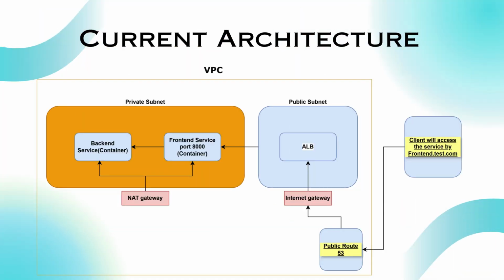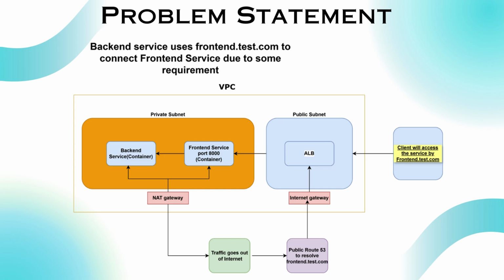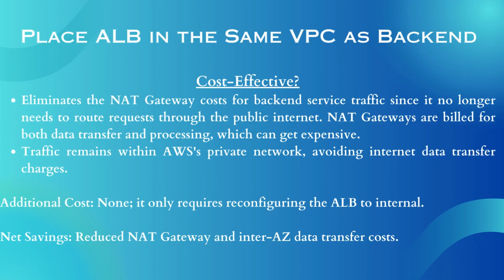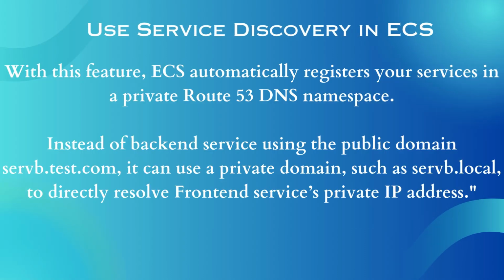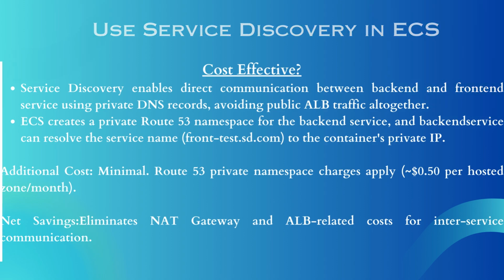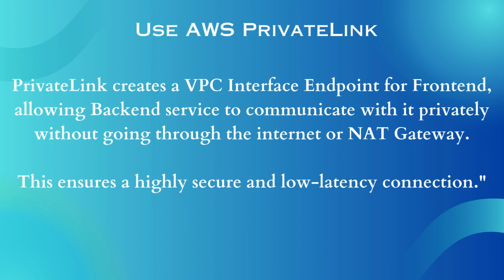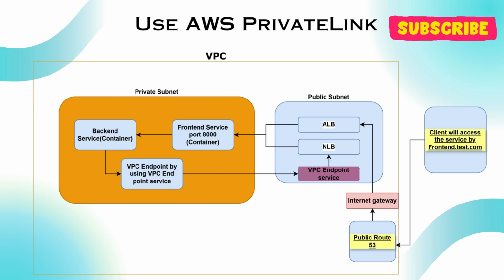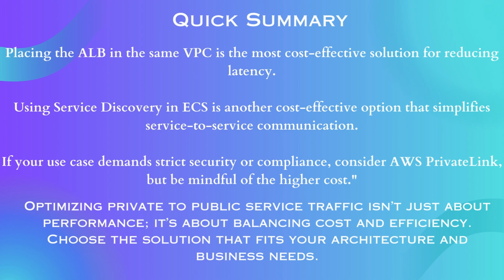How to the Cut Latency Between ECS service 🌐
"🚀 Optimize Private network  ECS service Traffic in AWS | Reduce Latency and Cut Costs 💰"

Are you struggling with high latency and rising costs in your AWS architecture when routing traffic between private and public services? In this video, I’ll walk you through how to optimize traffic flow between private VPCs and public-facing services to reduce latency and save costs!

We’ll explore:
✅ Placing ALB in the same VPC as the backend for faster and more cost-efficient communication.
✅ Using ECS Service Discovery for direct service-to-service communication.
🚫 Why AWS PrivateLink, while secure, might not always be cost-effective for your use case.

💡 What You’ll Learn:
1️⃣ How to diagnose and resolve latency issues in AWS ECS setups.
2️⃣ Real-world examples of cost-effective solutions for AWS architectures.
3️⃣ The pros and cons of PrivateLink, Internal ALBs, and ECS Service Discovery.

🌟 Whether you’re an SRE, DevOps engineer, or AWS enthusiast, this video will help you optimize AWS services like a pro!